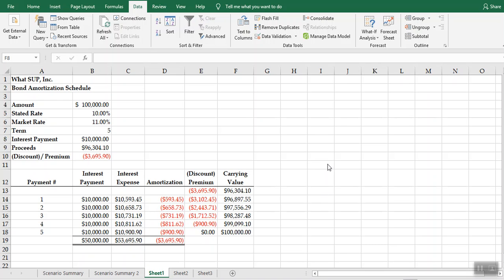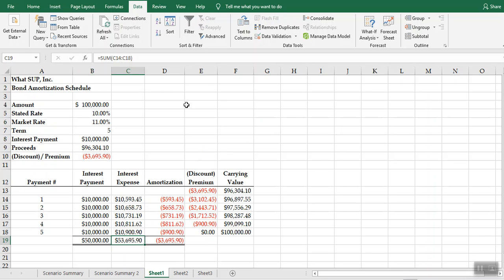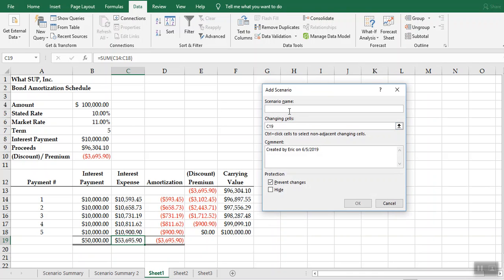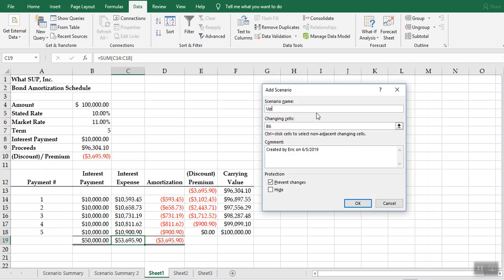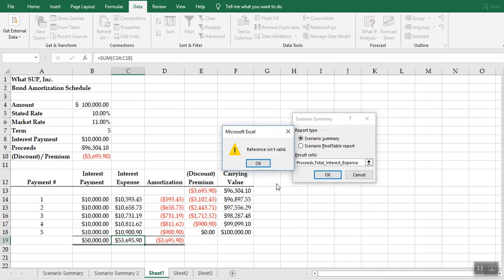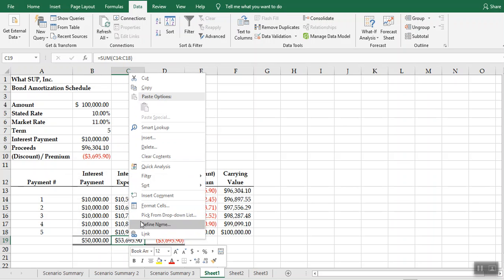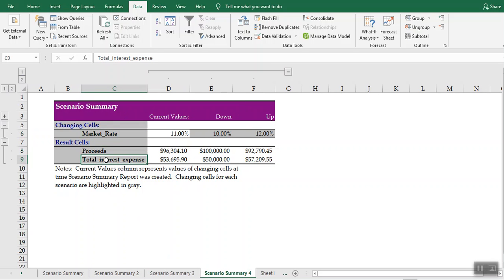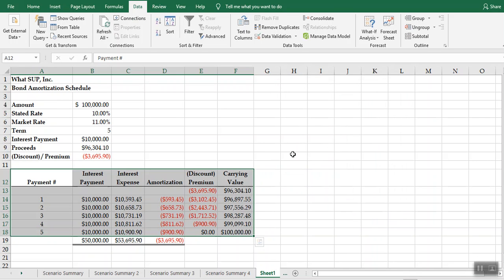Baker ACC1310 Module4 Scenario Mgr